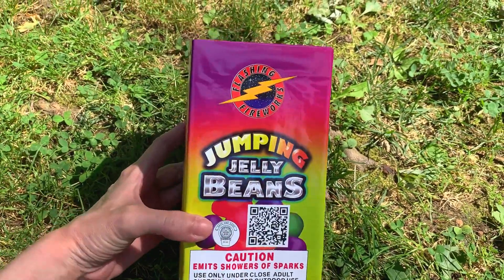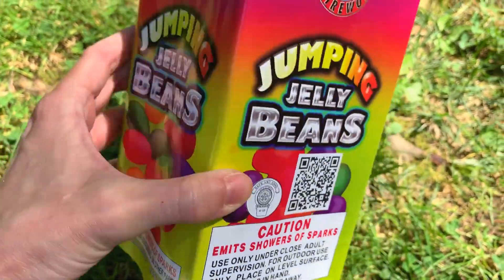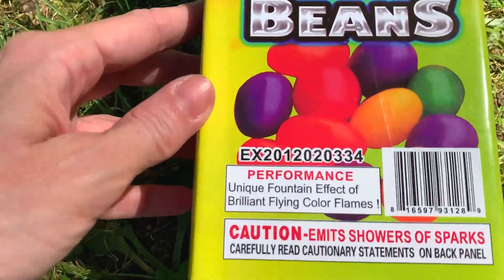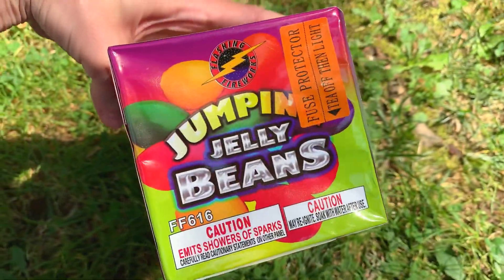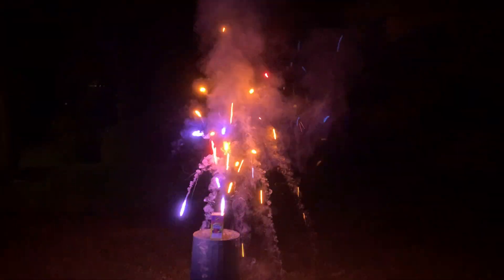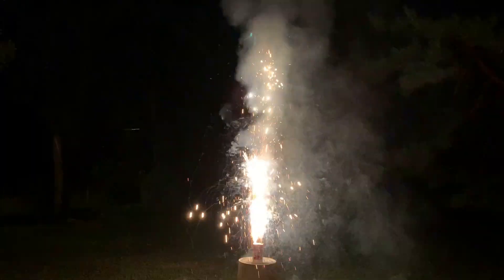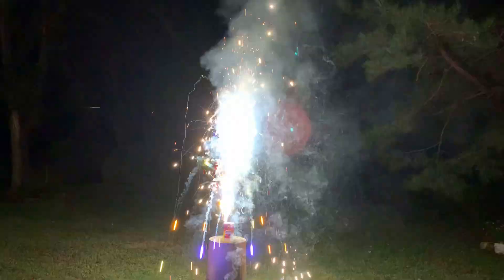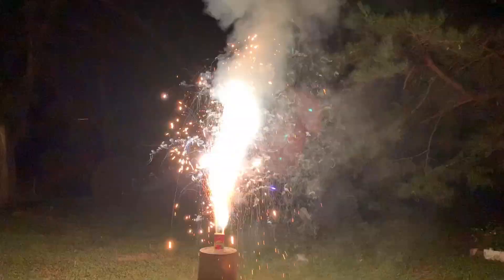Fireworks Demo: Jumping Jelly Beans Fountain by Flashing Fireworks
Nice multi-color fish effects in this fountain!